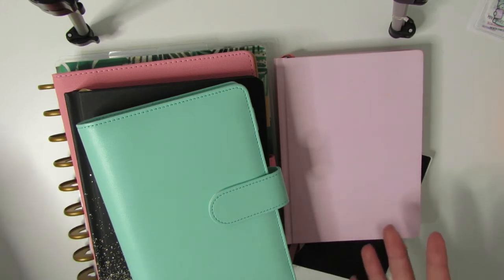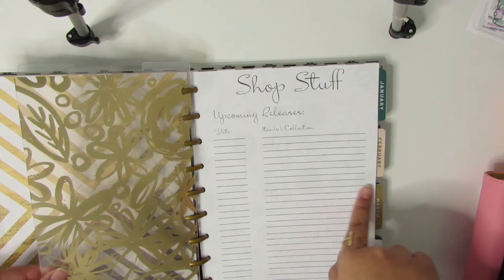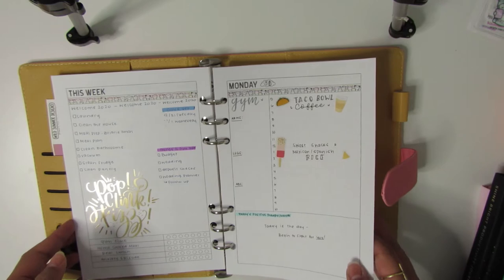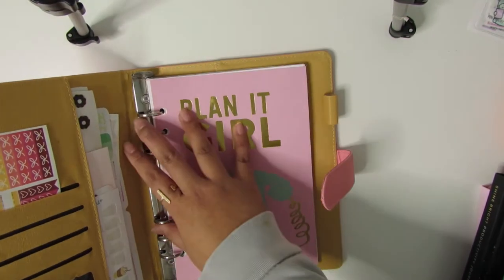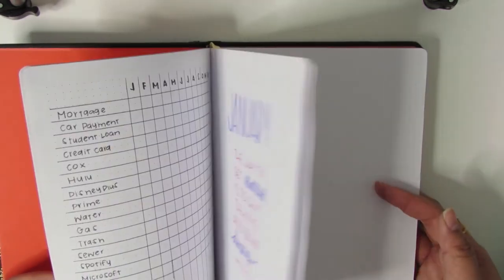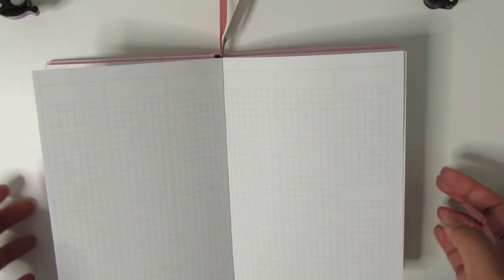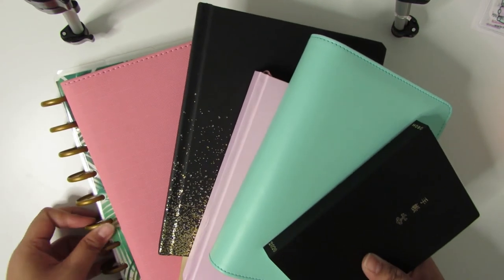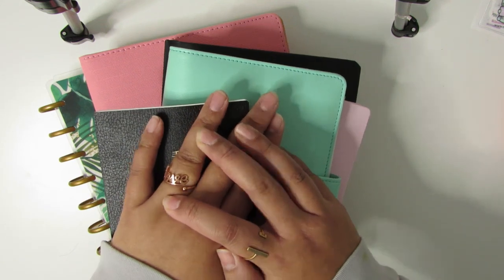2020 Planner Setup | Aloha Planner Station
Hi everyone!
Today I am sharing my planner setup for the year! I hope you had a great New Year's Eve celebration - I would love to know what planners you are using this year.

- Hobonichi Techo